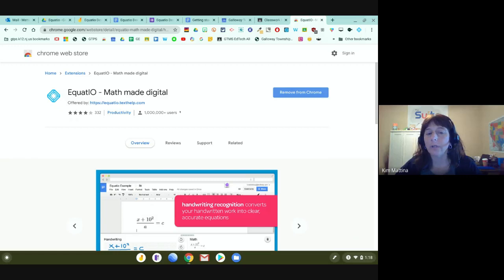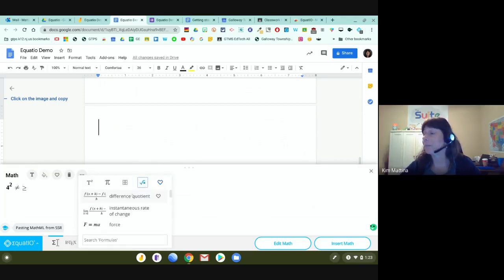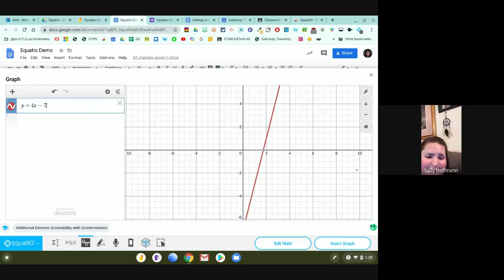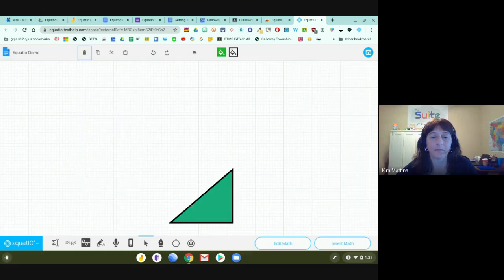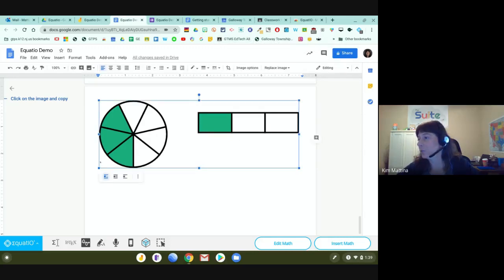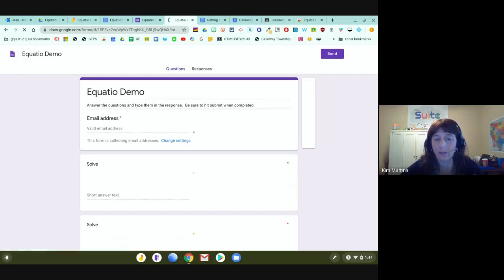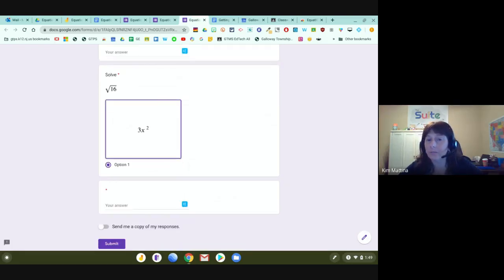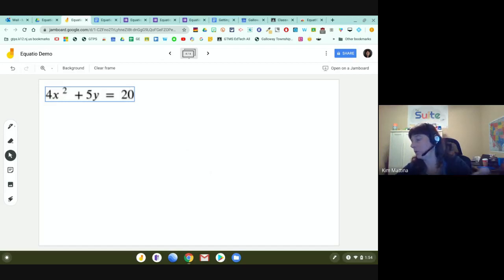Getting started with Equatio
This training video goes over getting started with Equatio and how it integrates with Google docs and Jamboard.  This training targeted staff at GTMS.